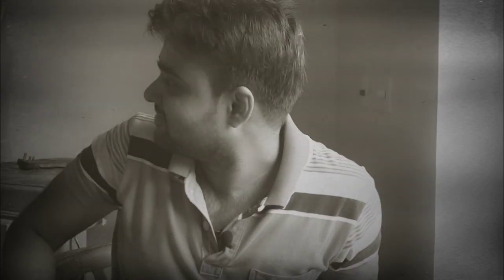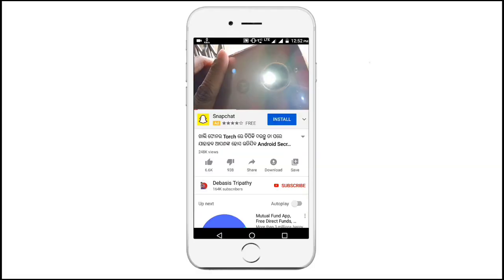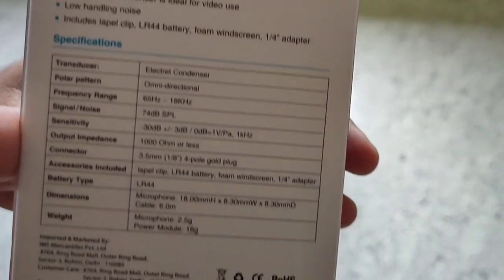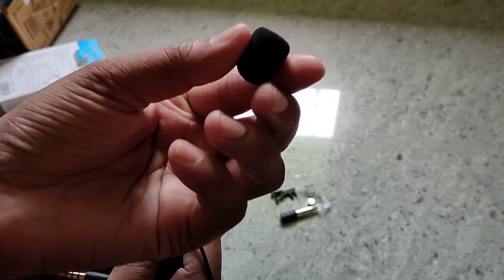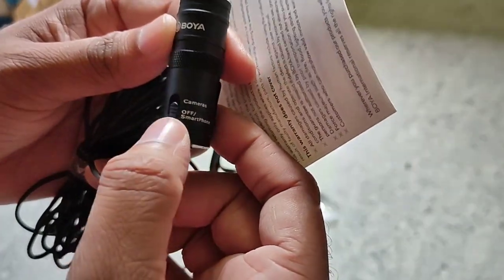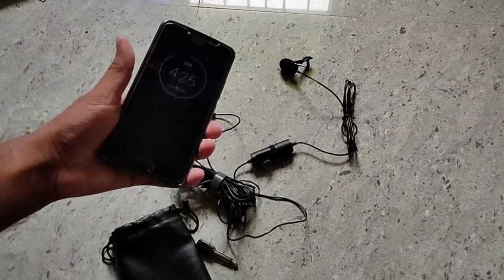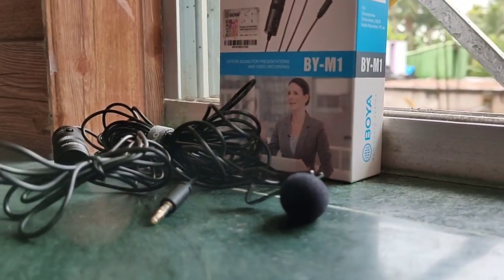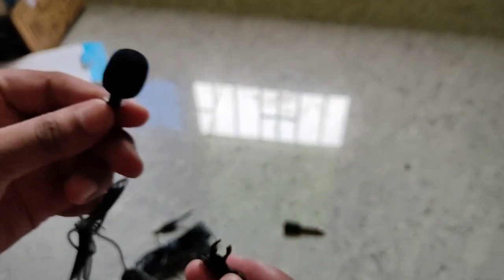Boya By M1 Mic Unboxing Odia Best Budget Mic For Youtube Video Audio Test Review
Boya By M1 Mic Unboxing Odia Best Budget Mic For Youtube Video Cheap & Best Audio Best Microphone For Youtubers Audio Test And Review

Mu E Video Re Boya By-M1 lavalier Mic Ra Unboxing Karichi Odia re Mu Nije Use karuchi Au E Mic ti Best Mic For Make YouTube Videos Au E Mic bi thik Budget Au Cheap Bi Rahuchi

Important Notice :
If You Are The Developer Or Owner Of The App, Website And Any Third Party Image Video Music In This Video If I Am Using It.If You Think I Will Miss Using Of Your Products Please Tell Me Before You Take Any Action I Will Remove It In 24 HOUR Thank You

I Hope This Video Was Useful ! Please Tell Me What Kind Of Video You Want To See Plz Comment On This Video !